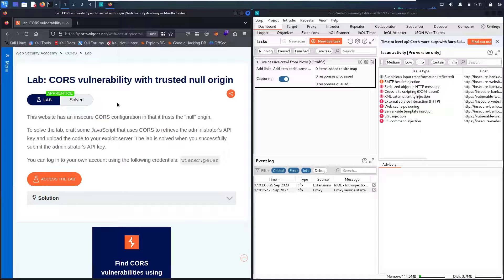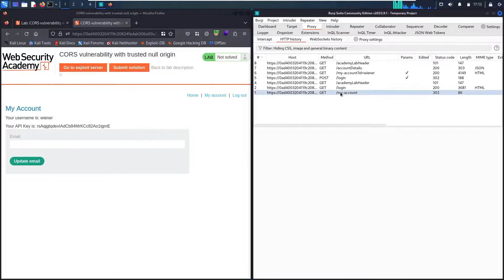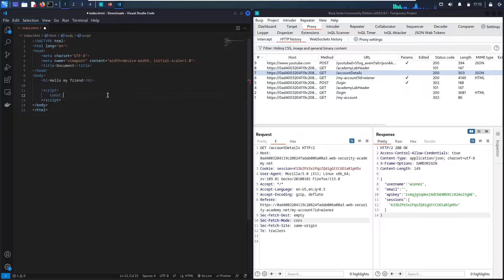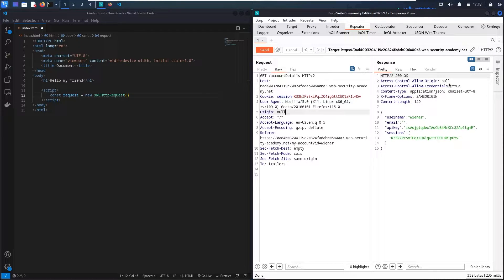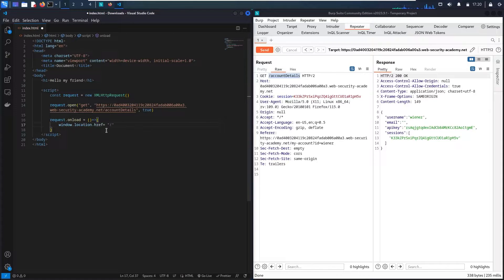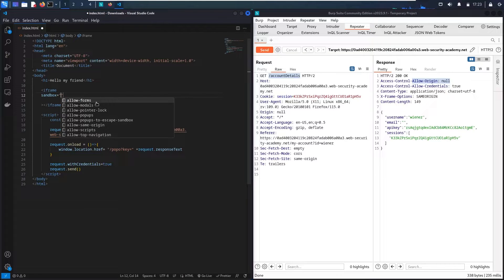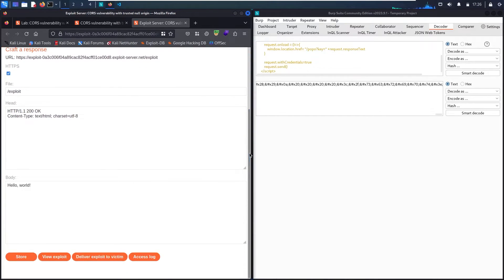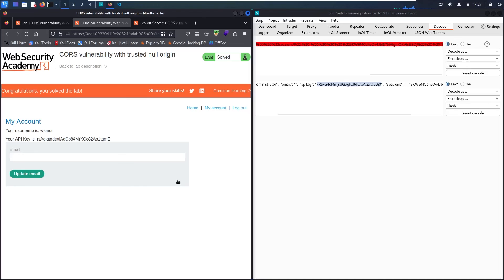Portswigger - Cross-origin resource sharing - Lab #2 CORS vulnerability with trusted null origin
Hello Hackers, in this video of CORS vulnerability with trusted null origin you will see how to exploit and discover Cross-origin resource sharing (CORS) in a lab from Web Security Academy powered by Portswigger

0:00 - About the Lab
0:44 - Exploit vulnerable endpoint
3:18 - Exploit CORS vulnerability using Origin header
4:47 - Write milicous JavaScript code  uses CORS to retrieve the administrator's API key
9:03 - Check Exploit server's Access log

Lab: CORS vulnerability with basic origin reflection
Level: Apprentice
This lab has an insecure CORS configuration in that it trusts null origin. To solve the lab, craft some JavaScript that uses CORS to retrieve the administrator's API key and upload the code to your exploit server. The lab is solved when you successfully submit the administrator's API key.

1. Check intercept is off, then use Burp's browser to log in to your account. Click "My account".

2. Review the history and observe that your key is retrieved via an AJAX request to /accountDetails, and the response contains the Access-Control-Allow-Credentials header suggesting that it may support CORS.

3. Send the request to Burp Repeater, and resubmit it with the added header Origin: null.

4. Observe that the "null" origin is reflected in the Access-Control-Allow-Origin header.

5. In the browser, go to the exploit server and enter the following HTML, replacing YOUR-LAB-ID with the URL for your unique lab URL and YOUR-EXPLOIT-SERVER-ID with the exploit server ID: watch the video to get the milicous code

6. Click "View exploit". Observe that the exploit works - you have landed on the log page and your API key is in the URL.

7. Go back to the exploit server and click "Deliver exploit to victim".

8. Click Access log, retrieve and submit the victim's API key to complete the lab.